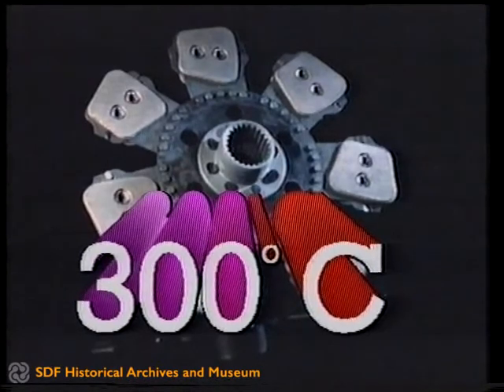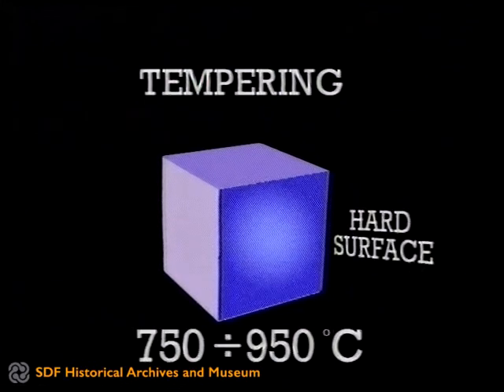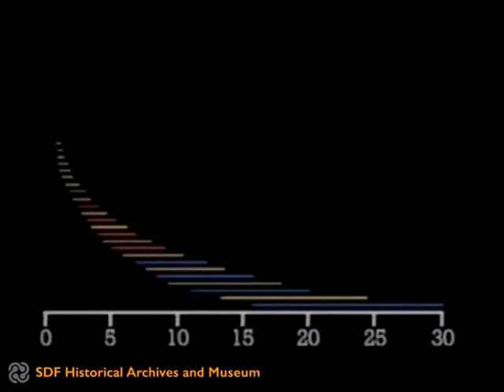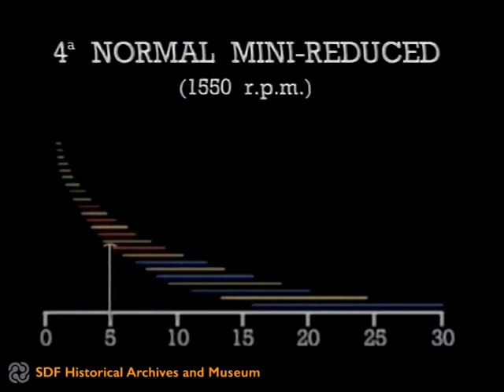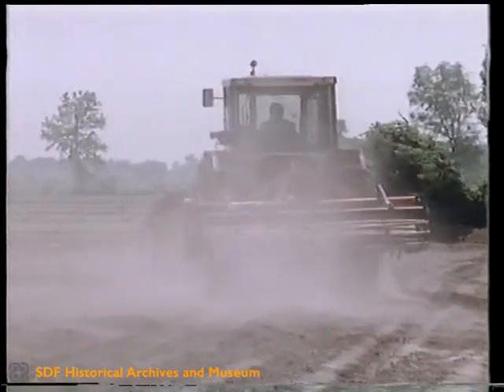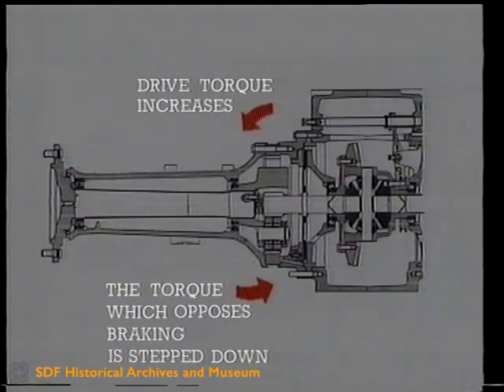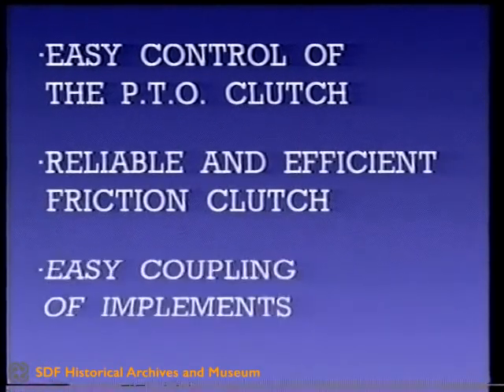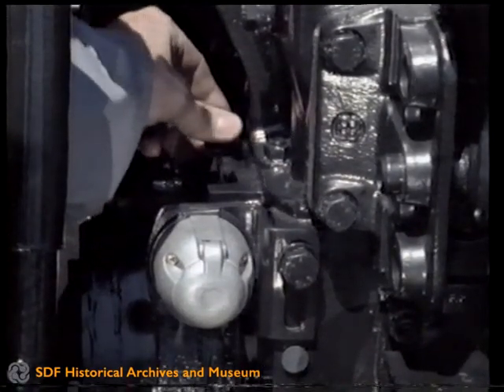Lamborghini Tractors and 4 wheel-drive: Sales manual (1987) - English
The footage describes the main features of transmission, 4 and 2 wd and the hidraulic power-lift on Lamborghini tractors.

Language: English